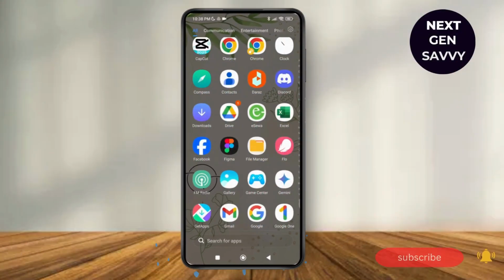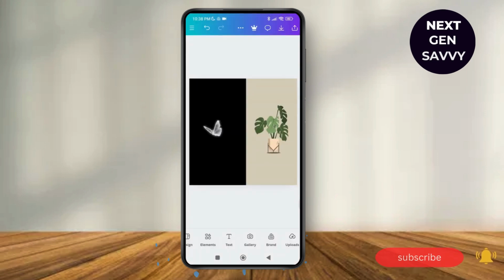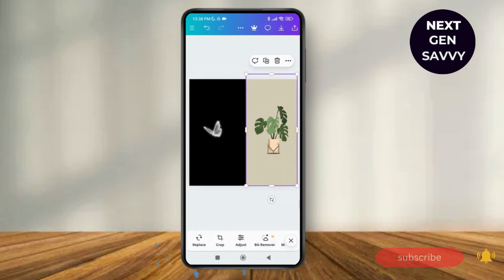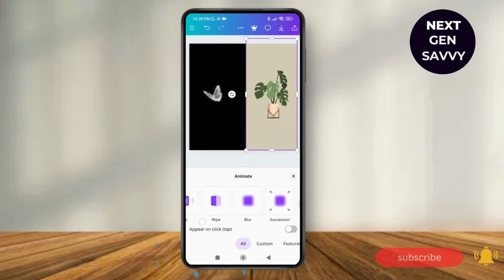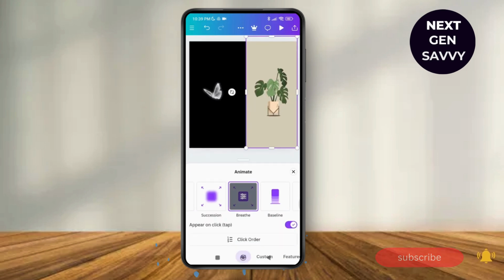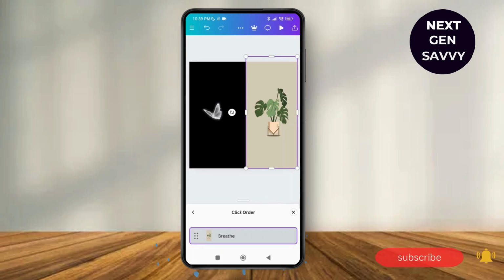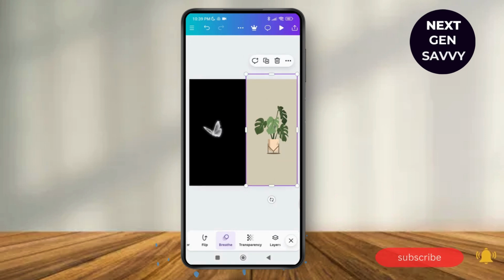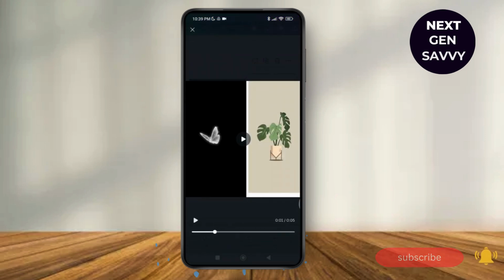How to Animate On Click in Canva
Welcome to our step-by-step guide on "How to Animate On Click in Canva"! If you're looking to add interactive animations to your Canva designs, this video is for you. Whether you're creating presentations, social media posts, or any other graphic project, we'll show you how to animate elements in Canva with a simple click. This feature is perfect for making your designs more engaging and dynamic. In this video, we’ll walk you through how to animate your Canva designs to trigger with a click, enhancing your presentations or online content with professional animations.

In this video, you'll learn:

How to add animations to Canva designs
How to make elements appear on click in Canva
Tips for using Canva animations in presentations
How to create interactive Canva presentations with animations
How to animate text and images on click in Canva